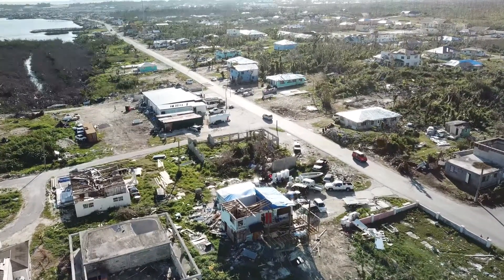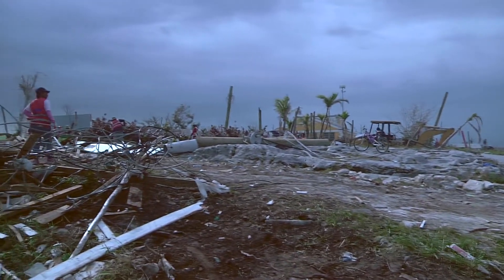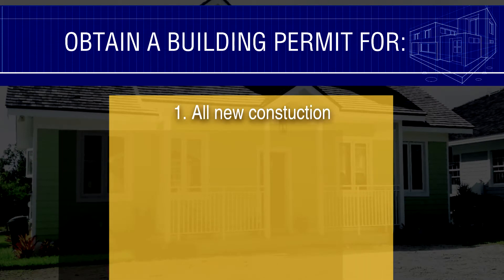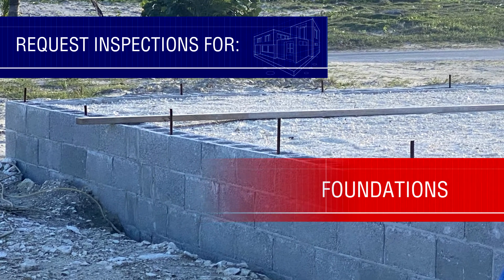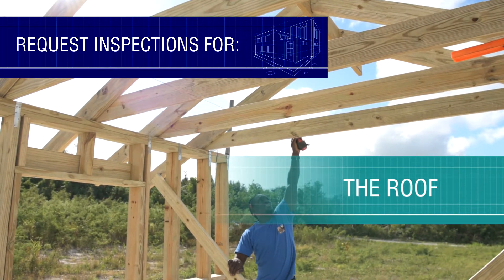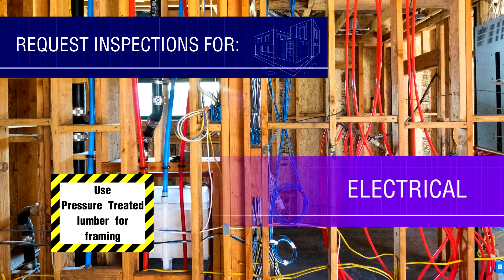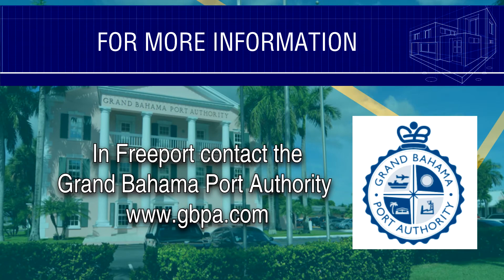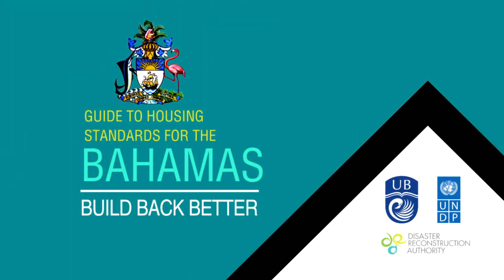Overview of Steps for Hurricane-Resilient Home Construction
Learn the key steps for ensuring your homes are  built or repaired for hurricane resilience, in this Build Back Better series # 1 produced by UNDP Multi Country Office in Jamaica's Bahamas project office in partnership with the Disaster Reconstruction Authority of The Bahamas.